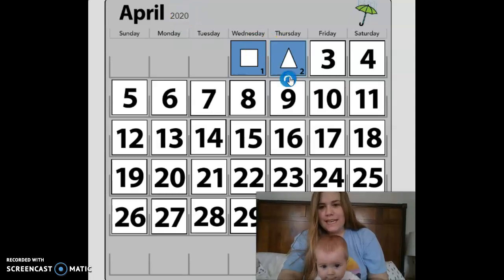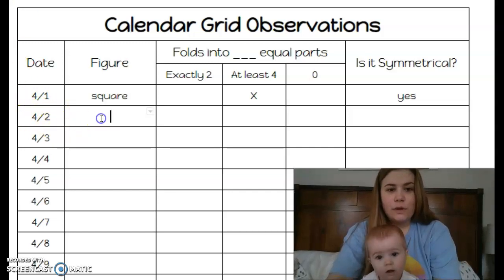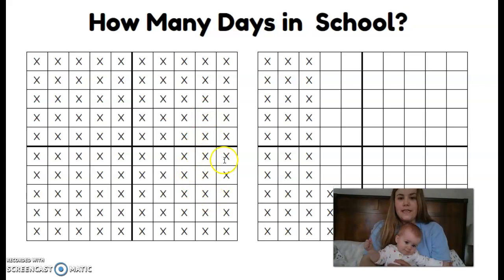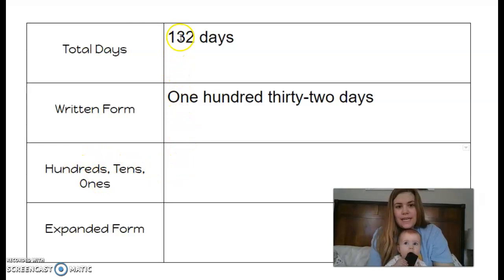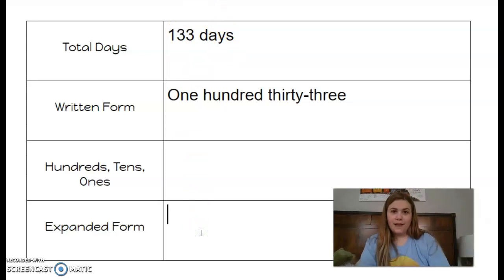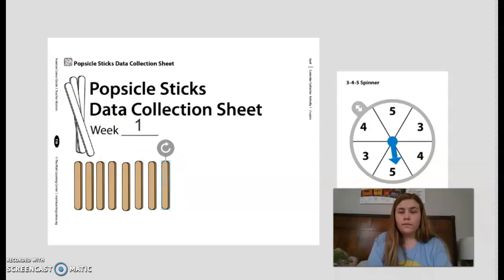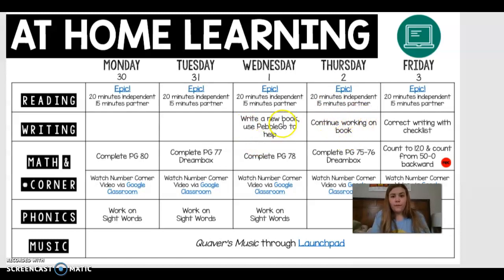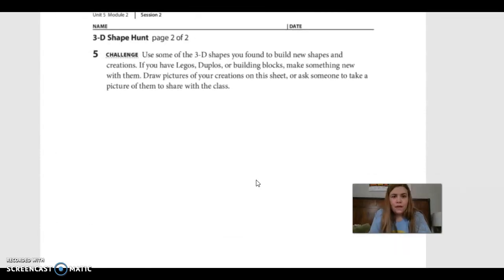Number Corner_4/2